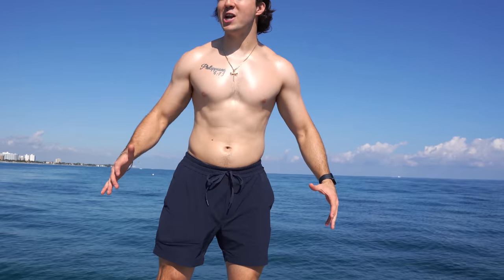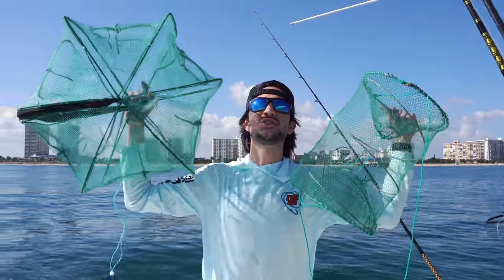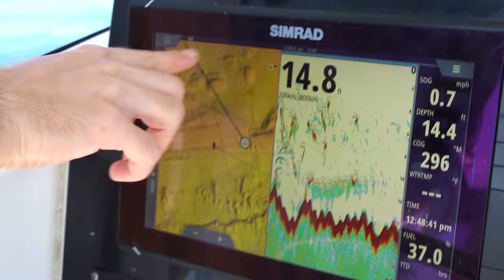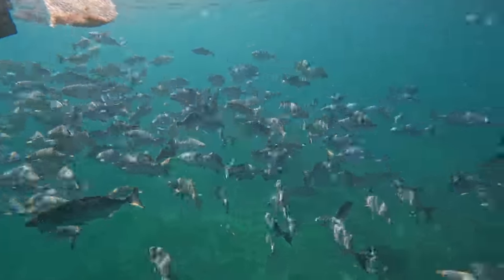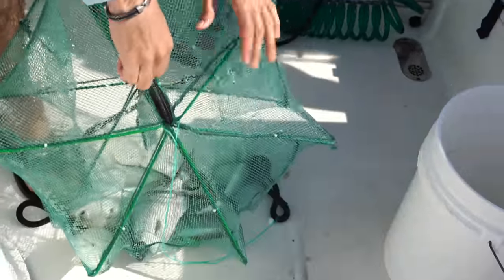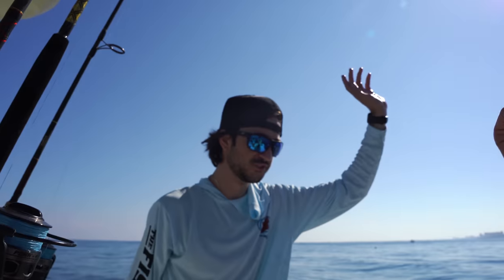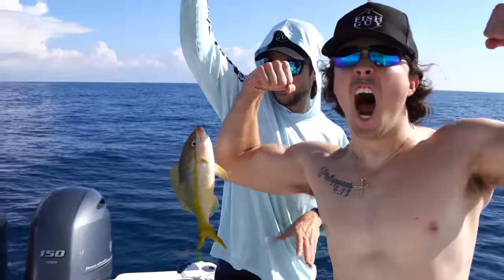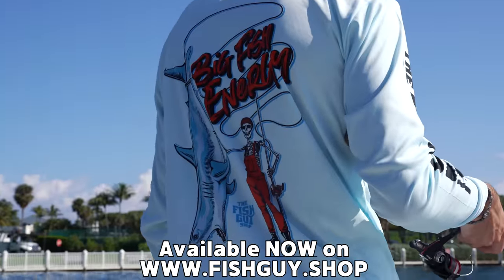Exotic MORAY EEL Caught In REEF FISH TRAP! (octopus catch)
Big Fish Energy Performance tees available now! For every order sold we will be removing trash from the ocean to support ocean conservancy. We are going to make a positive impact to our underwater world together!
Exotic MORAY EEL Caught In DEEP SEA FISH TRAP!

YouTube Channels:
-Jack @fishguyjack
-Brooke @Brookegentile
-Chris @fishguychris_
Tiktoks: @thefishguys_